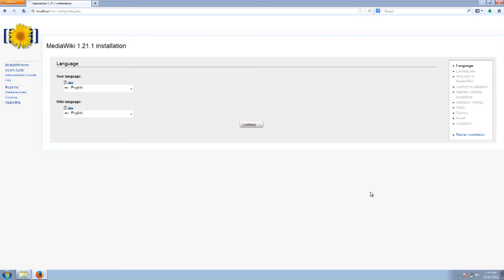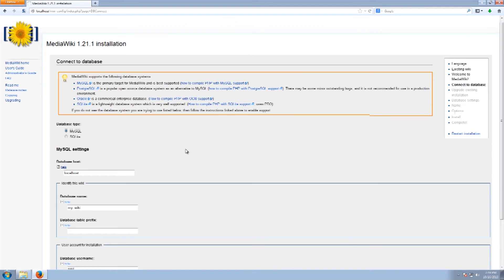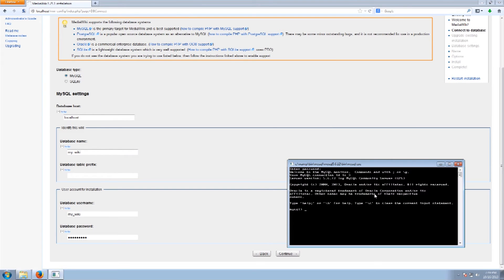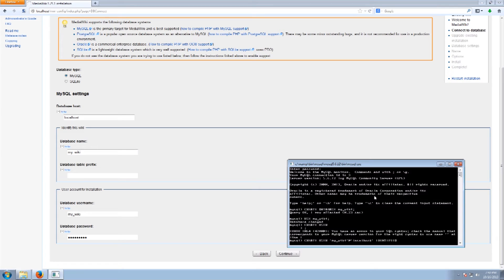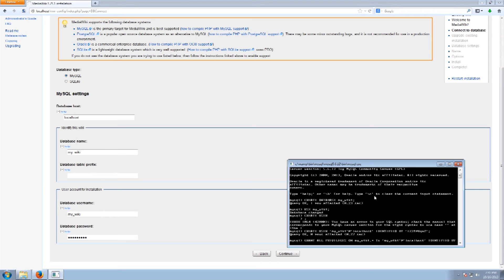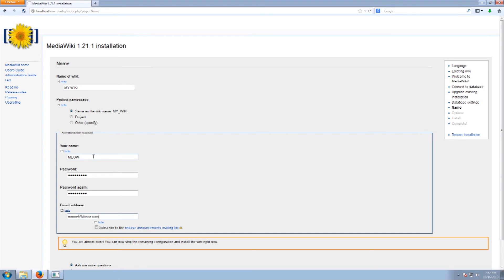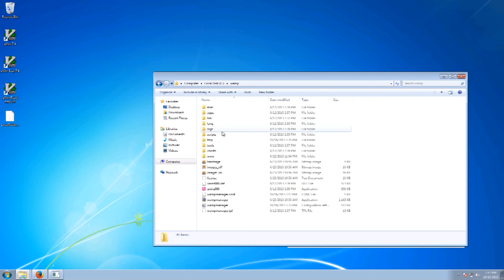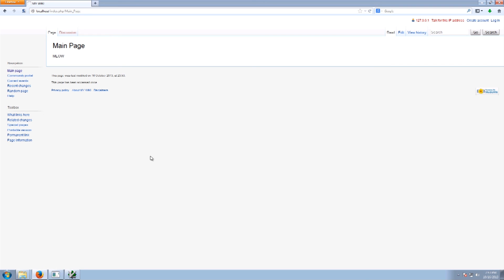MediaWiki Series Installation On Windows with WAMP PHP APACHE MYSQL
Check us out at the following: (like us, follow us, stalk us)